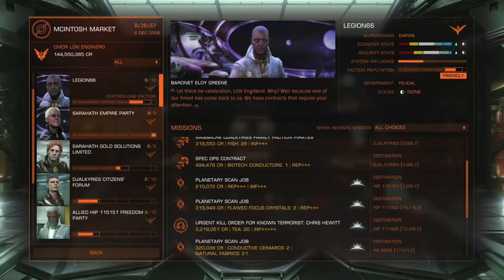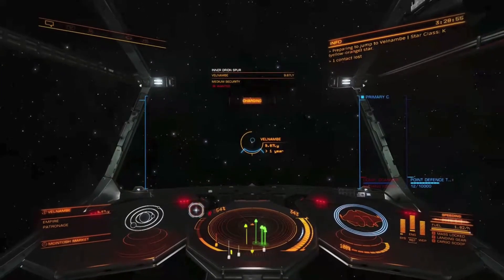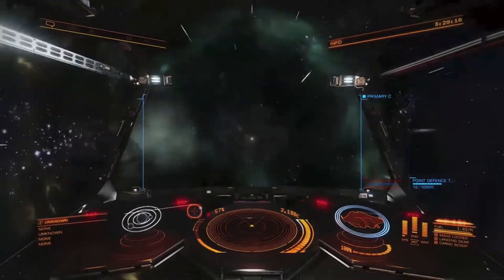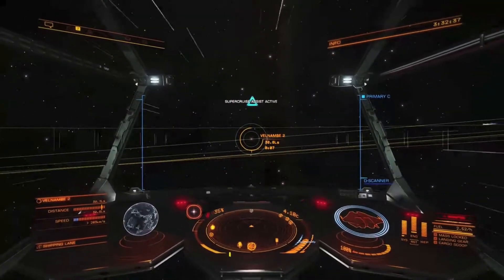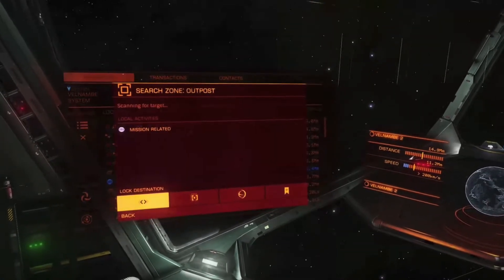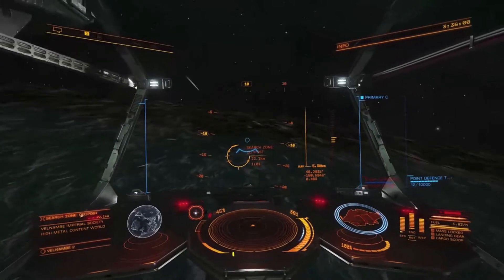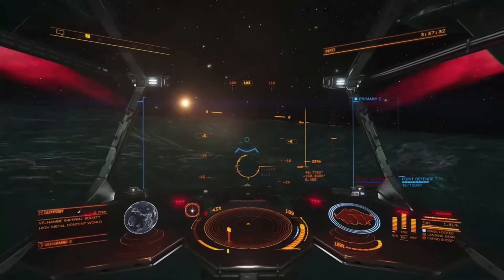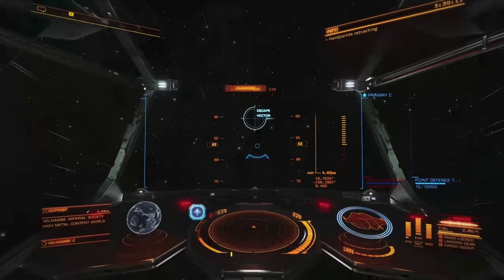planetary scan mission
LGN EngiNerd shows us how to do a planetary scan mission.